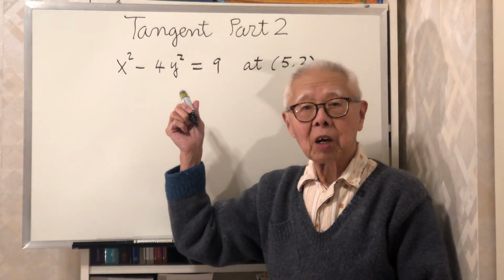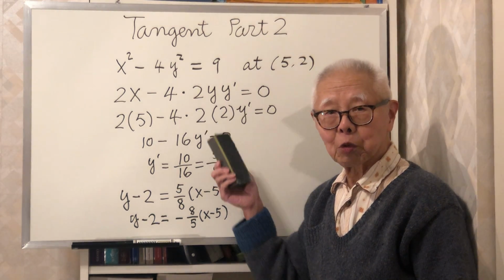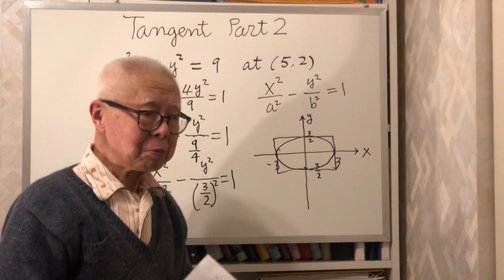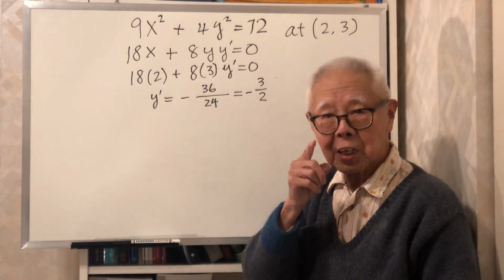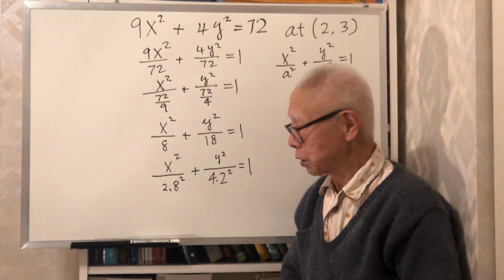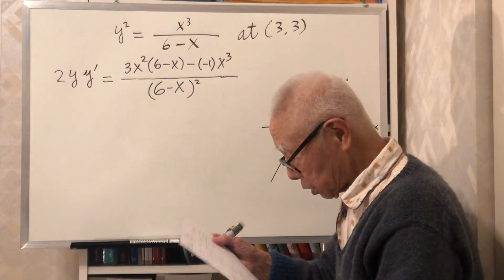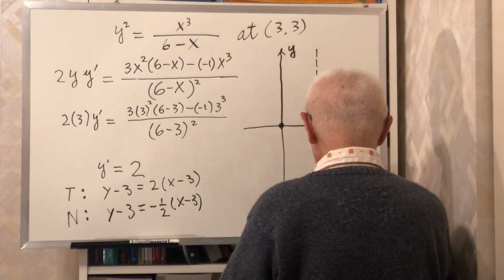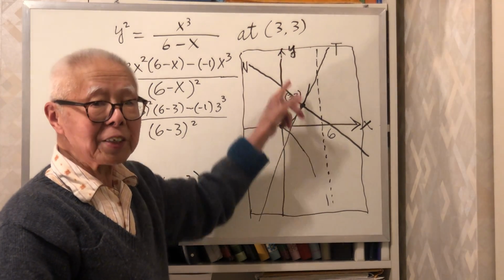U Calculus 22 Examples part 2 Tangent normal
More examples on equations of tangent, normal